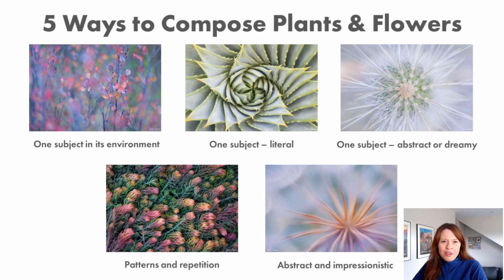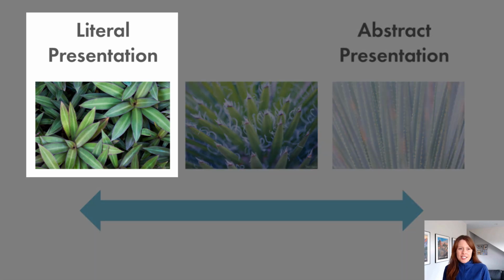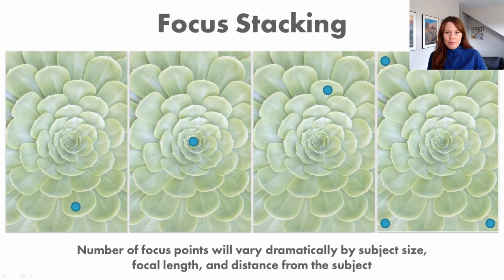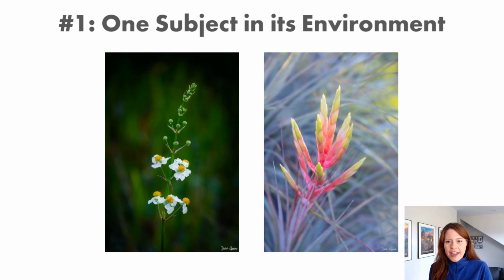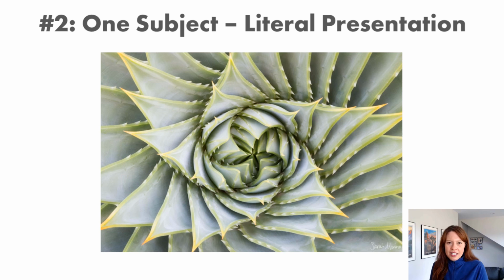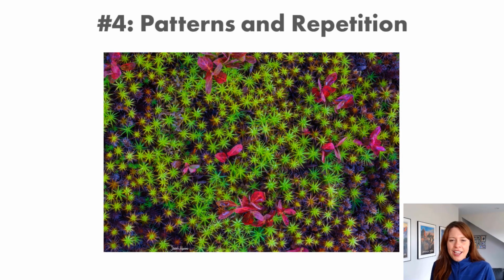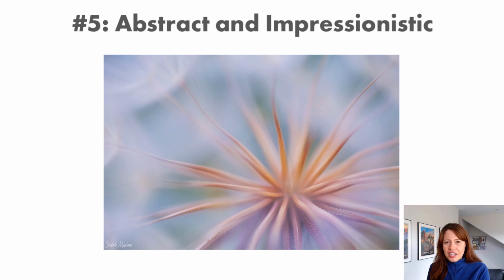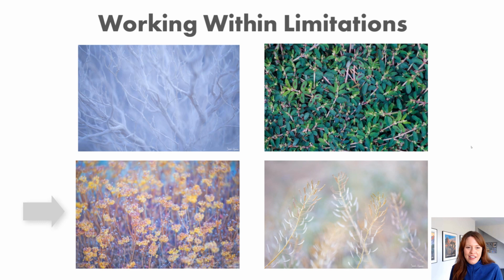5 Ways to Compose Photographs of Plants and Flowers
Join nature photographer Sarah Marino to learn about five different ways to compose photographs of plants and flowers. If you are looking to go beyond photographing a single flower in front of a colorful background, Sarah will give you some new ideas about how to approach plants and flowers in nature, in gardens, or in your backyard.